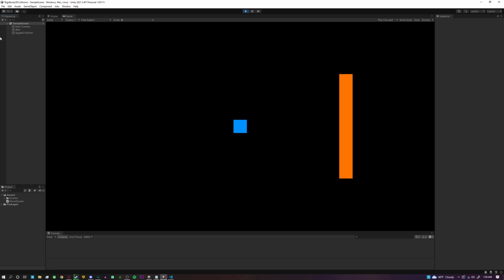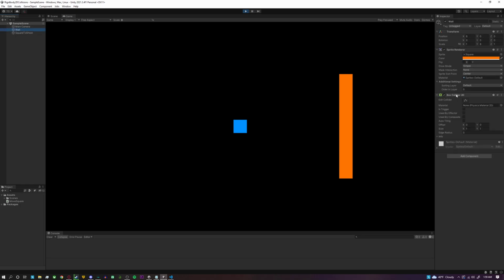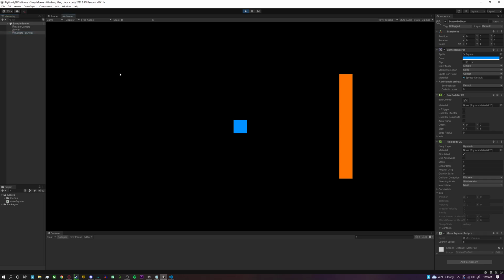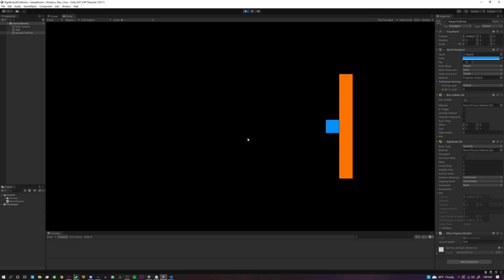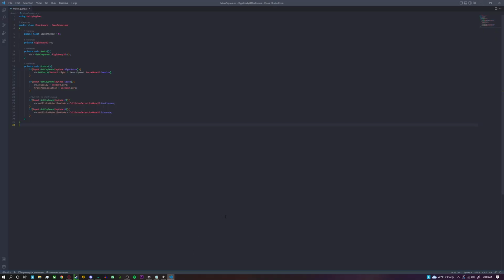Difference Between Discrete and Continuous Collision on a Rigidbody2D | Unity 2D Tutorial